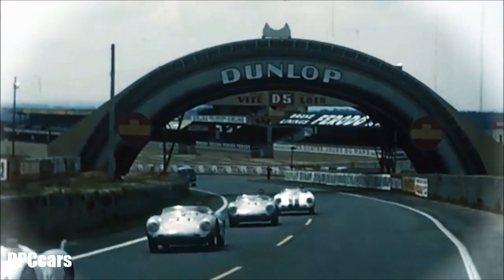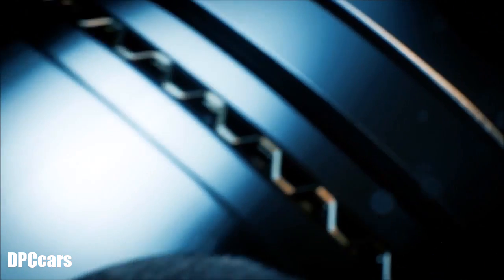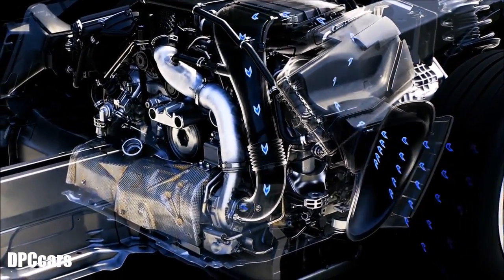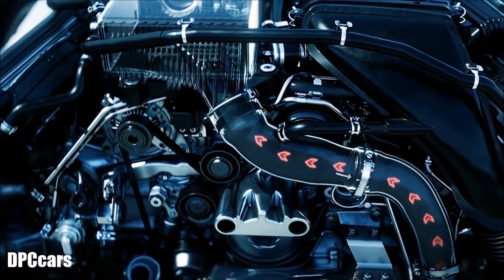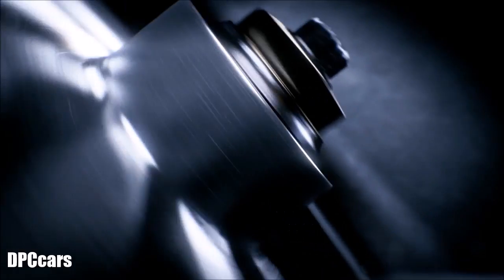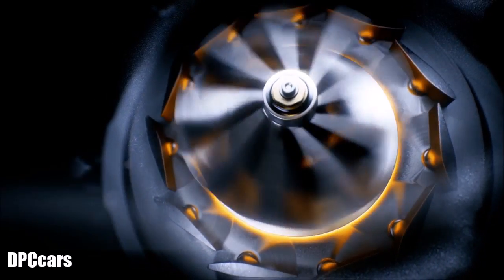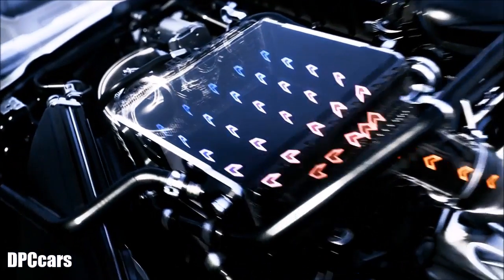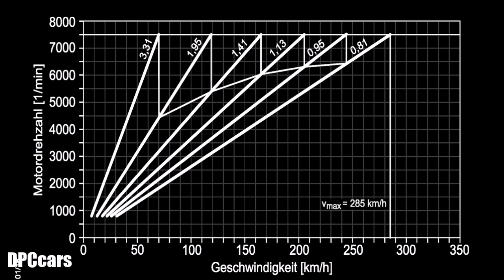2017 Porsche 718 Engine Explained In Detail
As before, Porsche’s new 718 Boxster initially comes in only two versions: the 300-horsepower base model and the 350-horsepower S. Either can be had with a six-speed manual or a seven-speed dual-clutch (PDK) automatic transmission.

Fifty horsepower is no pittance, but the difference between the base and S-model 718 Boxsters is nothing relative to the vast chasm that separates them, experientially, from their predecessors. The 718’s turbocharged flat-four powerplants, displacing 2.0 and 2.5 liters, respectively, are the headlining changes. Both yield 35 more horsepower than the 2.7- and 3.4-liter naturally aspirated flat-sixes they replace. Torque is the big story, however, increasing by 74 lb-ft on the base car and 43 lb-ft on the S.

BASE PRICE:
718 Boxster, $57,050; 718 Boxster S, $69,450

ENGINE TYPES:
turbocharged and intercooled DOHC 16-valve 2.0-liter flat-4, 300 hp, 280 lb-ft; turbocharged and intercooled DOHC 16-valve 2.5-liter flat-4, 350 hp, 309 lb-ft

TRANSMISSIONS:
6-speed manual, 7-speed dual-clutch automatic with manual shifting mode

DIMENSIONS:

Length: 172.4 in
Curb weight (C/D est): 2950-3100 lb

PERFORMANCE (C/D EST):

Zero to 60 mph: 3.9-4.8 sec
Zero to 100 mph: 9.4-11.2 sec
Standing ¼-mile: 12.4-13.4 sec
Top speed: 170-177 mph

FUEL ECONOMY (C/D EST):

EPA city/highway driving: 21-23/32-34 mpg